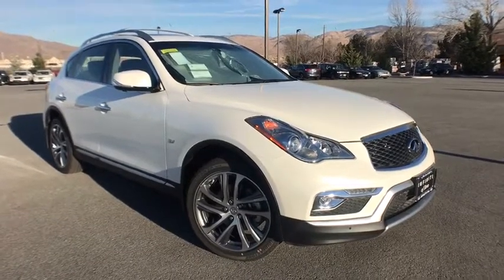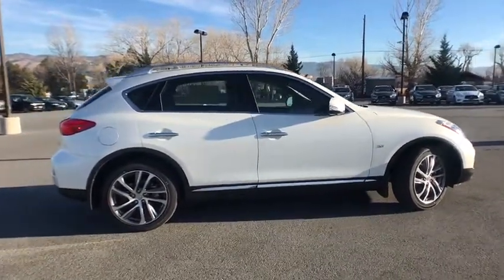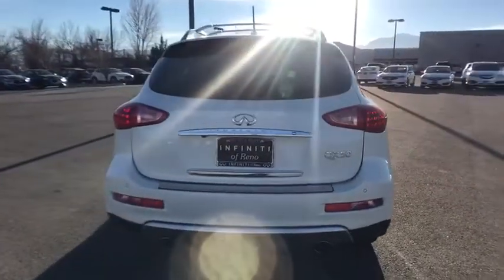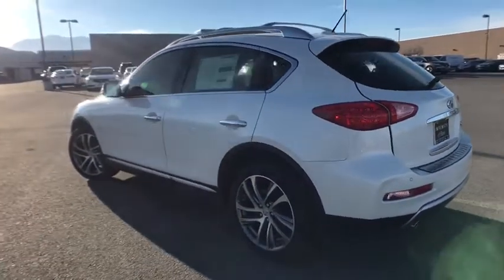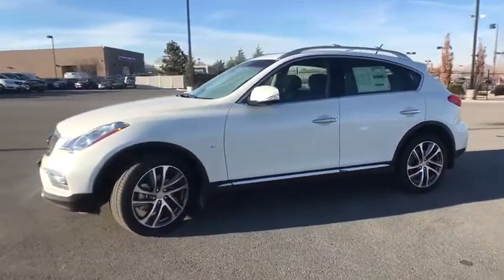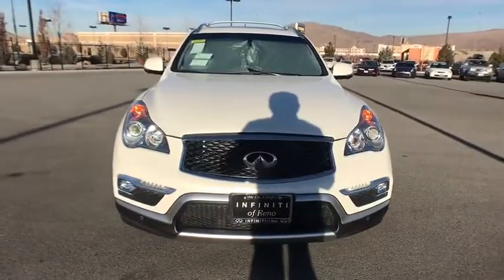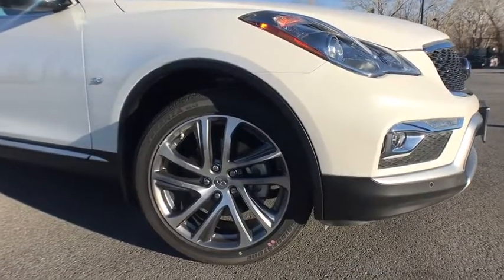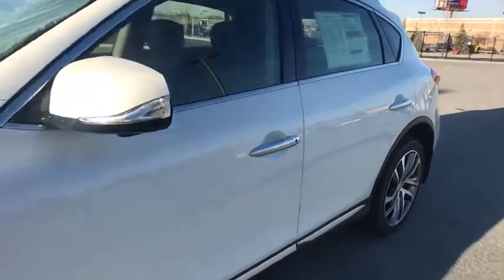2017 INFINITI QX50 Northern Nevada, Reno, Truckee, Lake Tahoe, Sparks, NV X5H036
N 2017 INFINITI QX50
Acura of Reno: Servicing Northern Nevada, Reno, Truckee, Lake Tahoe, and Sparks, NV
2017 INFINITI QX50  - Stock#: X5H036 - VIN#: JN1BJ0RR9HM408737